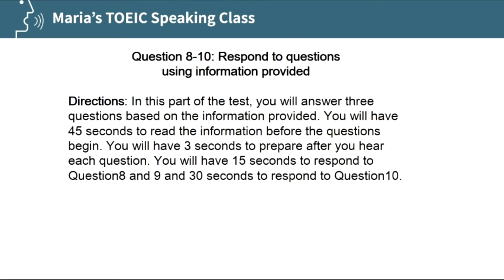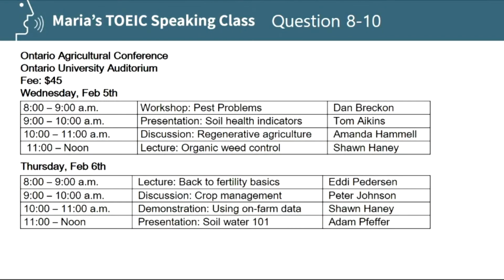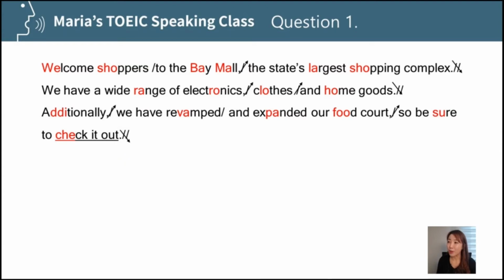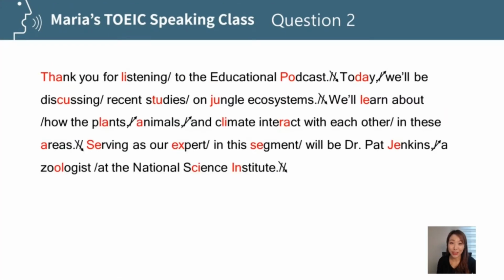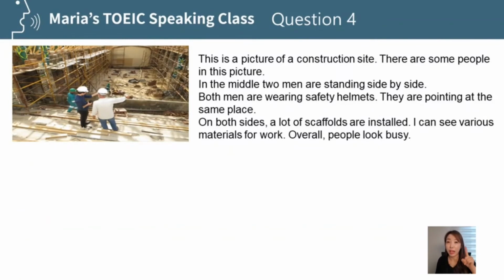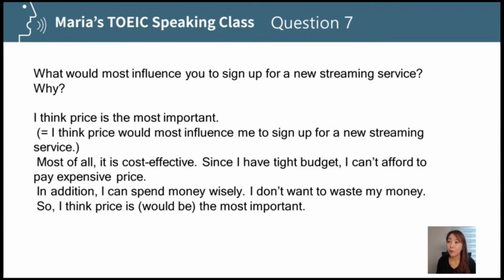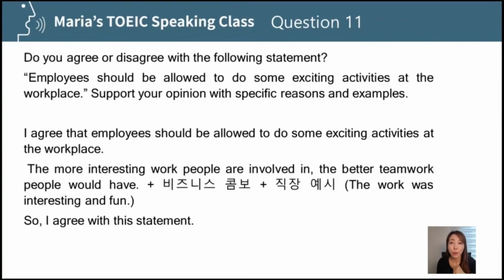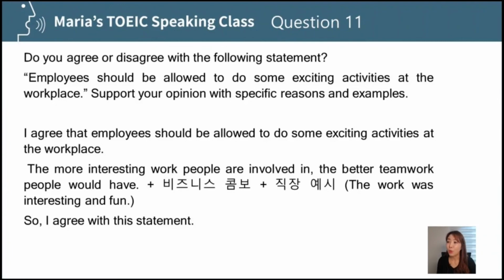토익스피킹 토익스피킹레벨7 토익스피킹모의고사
토익스피킹 관련 고민, 수강 상담 오픈채팅방

기초부터 실전까지 한권에 담은 토익스피킹책 실전서 교보문고에 사러 가기

더 많은 무료 학습자료
네이버 블로그